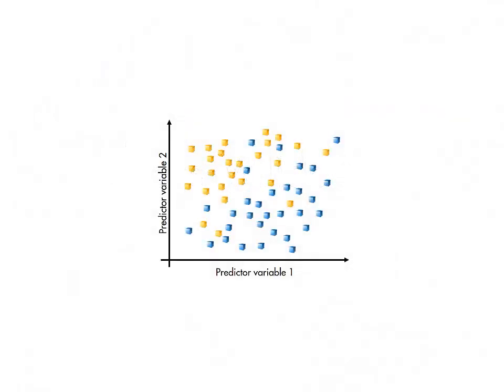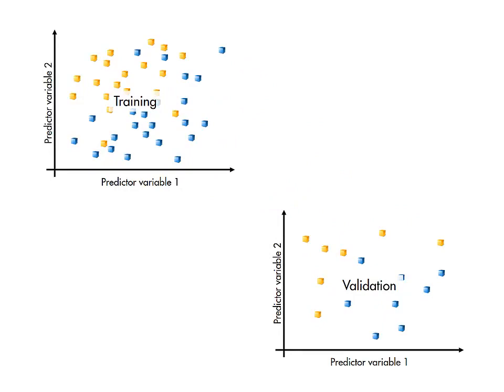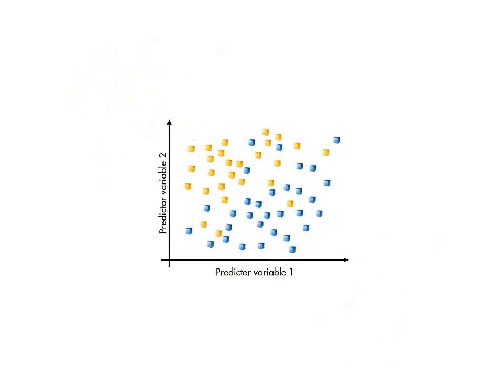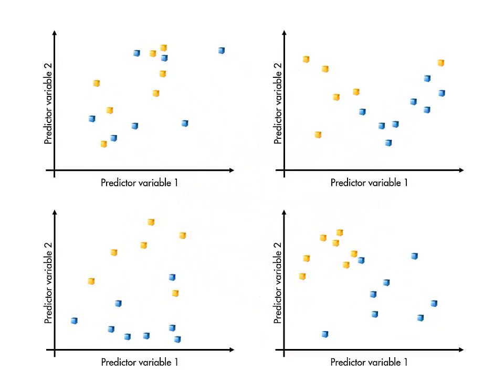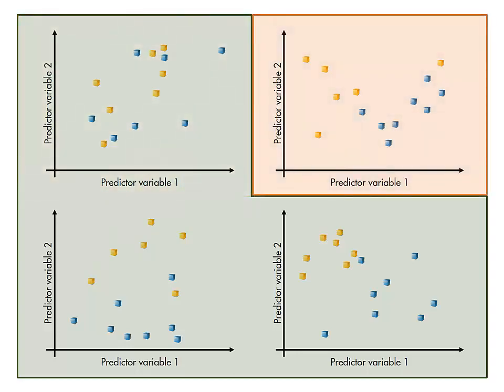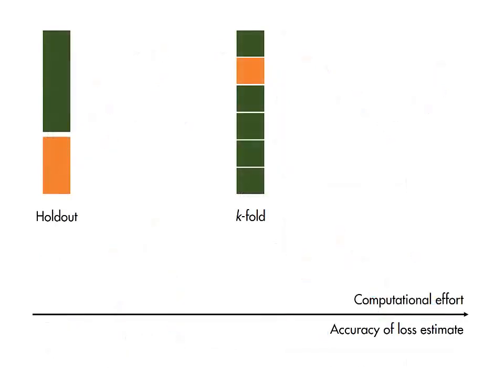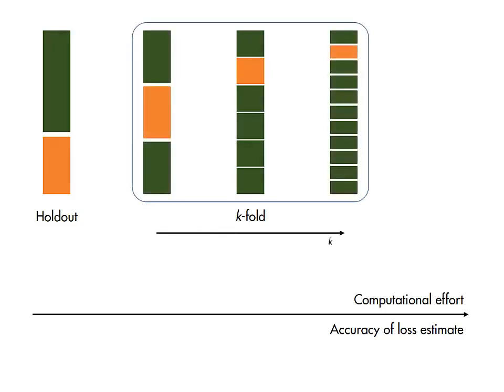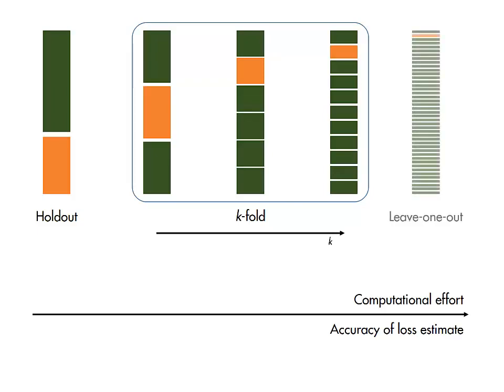MATLAB skills, machine learning, sect 14: cross Validation, What is Cross Validation?